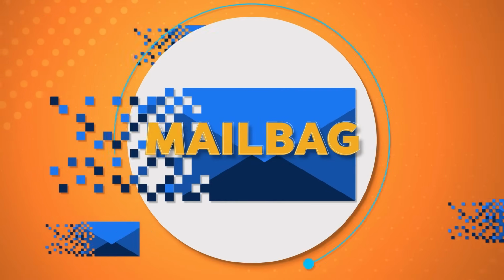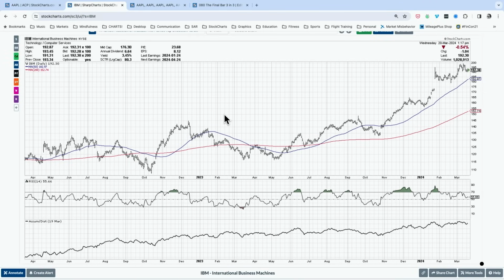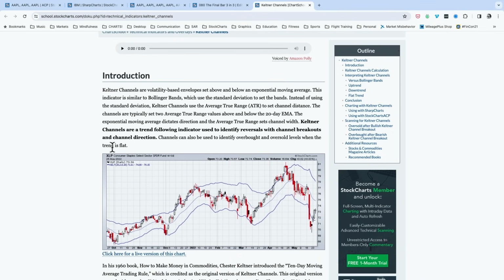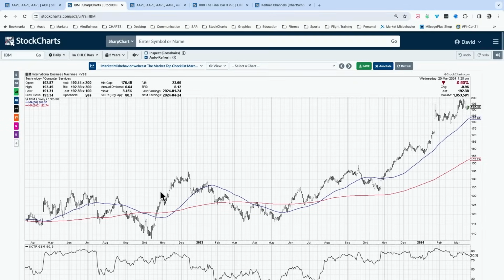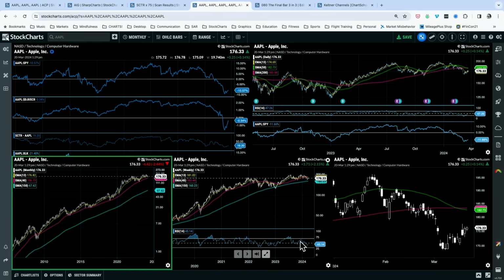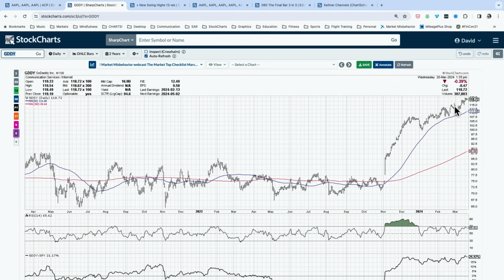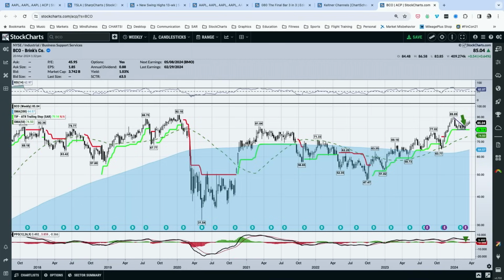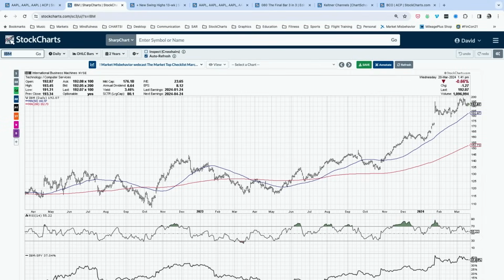The BEST Leading Indicator For Stocks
March 21, Final Bar host David Keller, CMT brings you another mailbag show! Explore the differences between RSI and Accumulation Distribution for stocks. Compare the benefits of SharpCharts or ACP on StockCharts. Understand the nuances between Keltner and Bollinger Bands. Discover why considering sector trends and using adjusted data for resistance levels are crucial, and much more!

00:00 - Intro
00:37 - Q1: Which is better as a short-term leading indicator for a stock: RSI or Accumulation Distribution?
04:13 - Q2: When do you use SharpCharts vs. ACP on StockCharts?
07:59 - Q3: Could you discuss the difference between Keltner Channels and Bollinger Bands?
11:22 - Q4: How can I use StockCharts to scan for stocks where SCTR just recently broke above 75?
14:47 - Q5: What is your approach to multiple timeframe analysis?
18:17 - Q6: How much weight do you place on an idea based on the underlying sector performance/trend?
22:49 - Q7: Would you use adjusted or unadjusted data to identify resistance levels on weekly charts?
26:24 - Q8: Do you think that earnings beats or misses can cause a “change of character” in the charts?